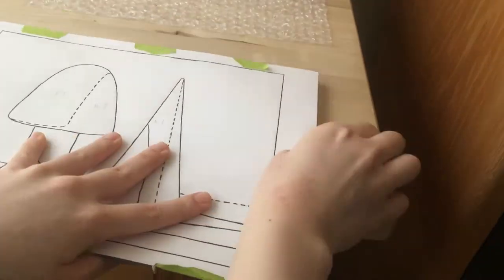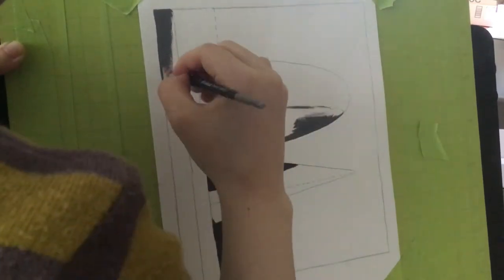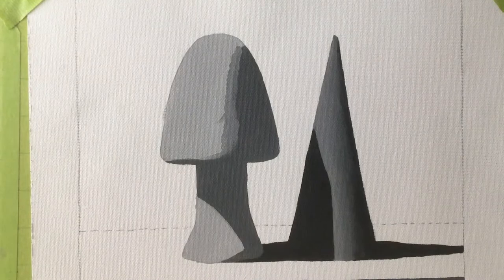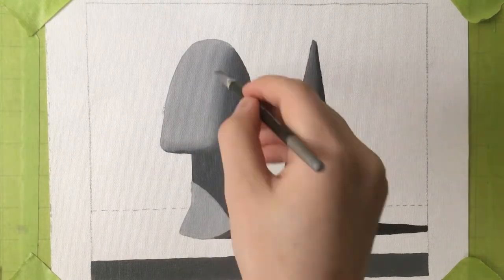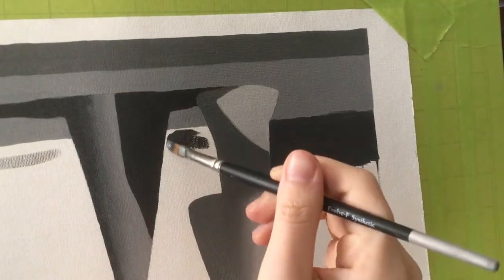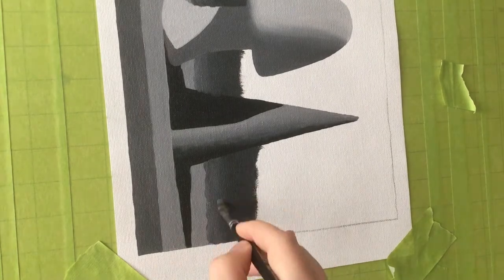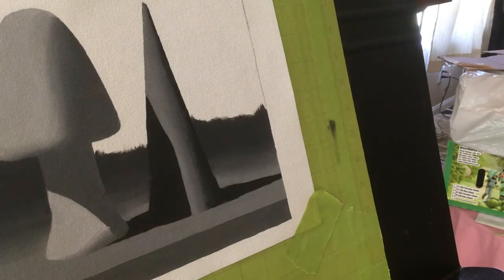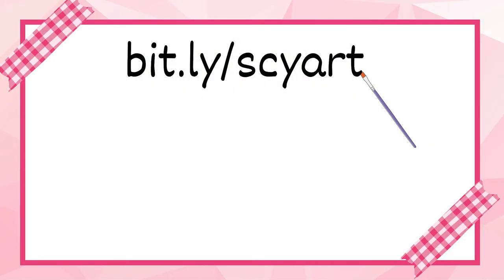How to oil paint a mushroom [Evolve Artist Block 1 Assignment 9]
To read more about this Evolve Artist oil painting exercise / assignment,